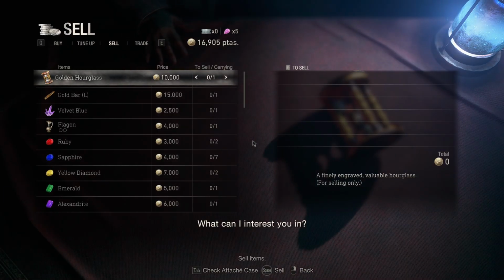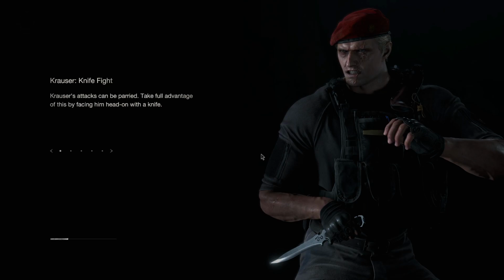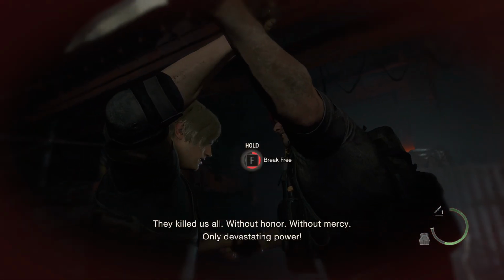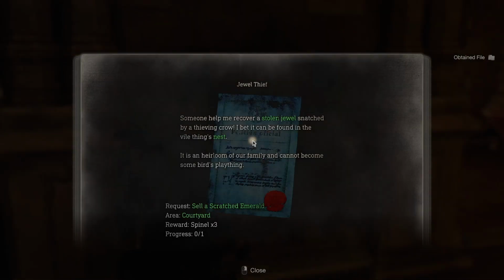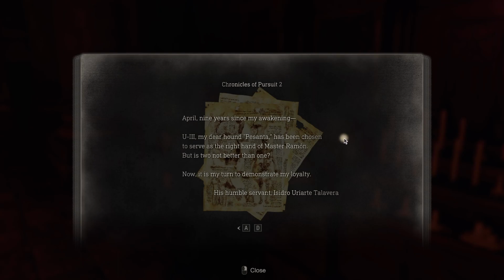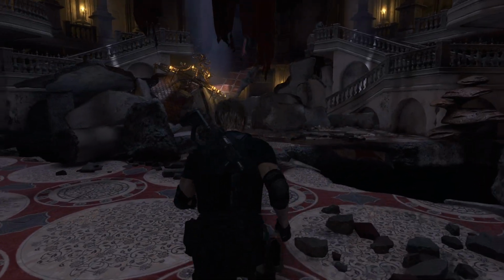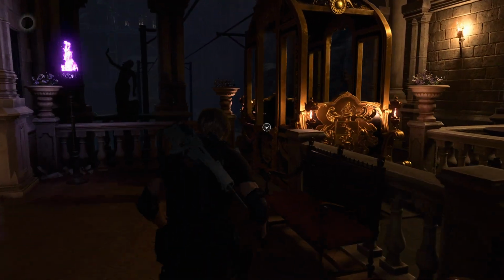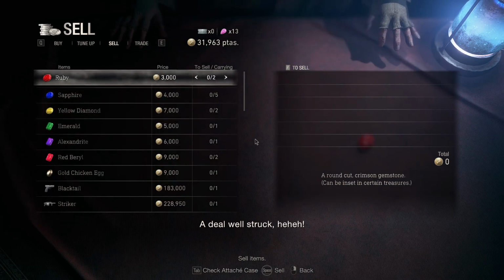Mine Carts, Knife Fights, And More! | Let's Play Resident Evil 4 Remake Part 16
Who would've thought we'd get a high octane mine cart ride in this! Of course the brakes break at the end, so we fly into the novistador nest, which is actually right underneath the ballroom! After clearing house, we finally meet Krauser, who smartly brought a knife to a gun fight! Unfortunately, we must say adios to our good friend, who's gotten a lot more screen time and really has been greatly expanded on and captured my heart!

And of course, some backtracking to finish off some sidequests! Egging Salazar is so satisfying.